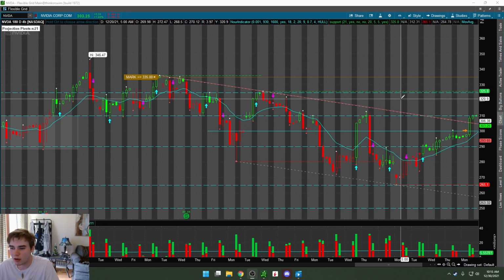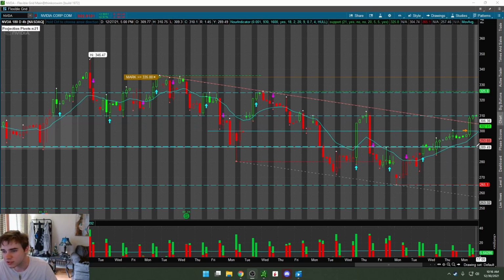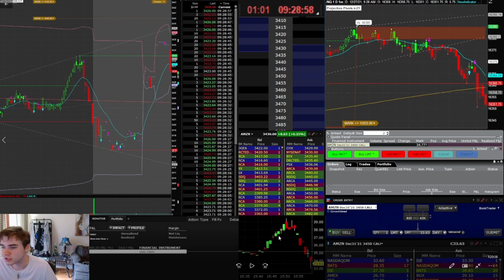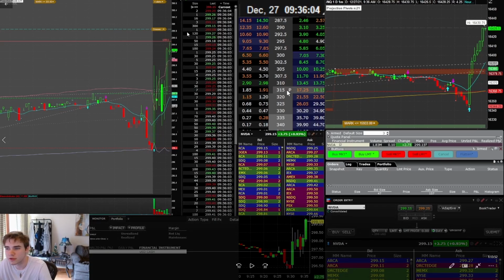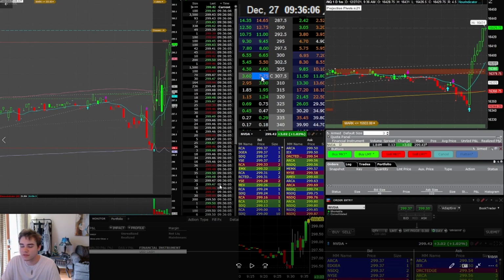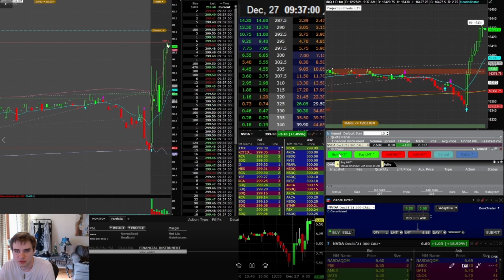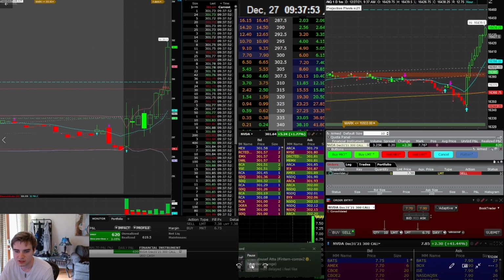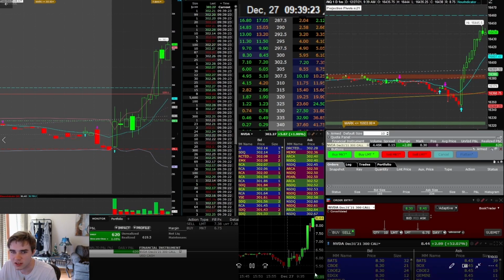Full Day Trading Recap From Stockhours Student On $NVDA Making $600(Start To Finish)